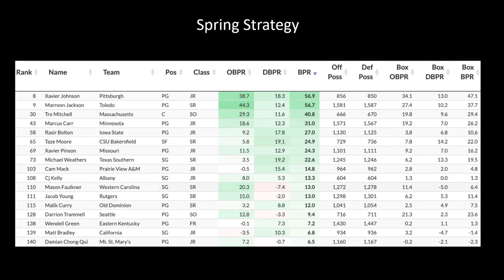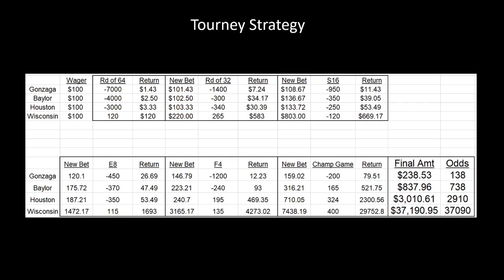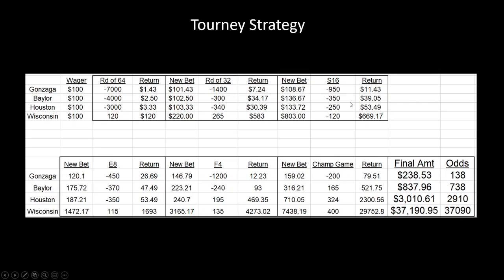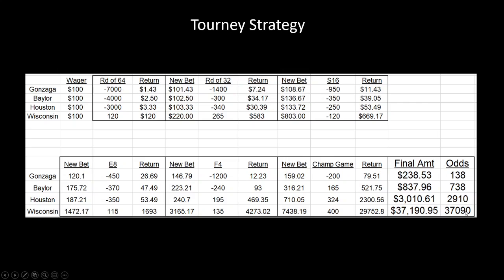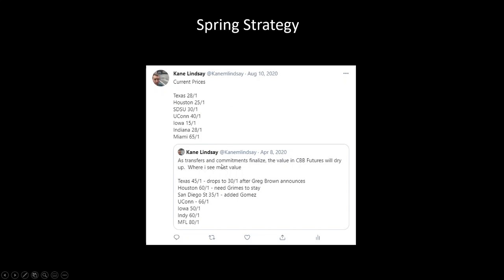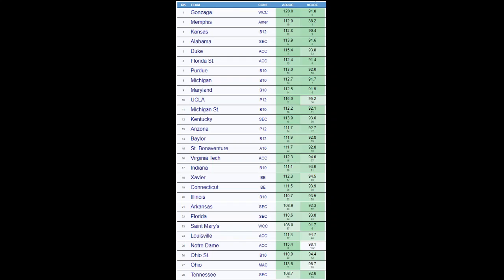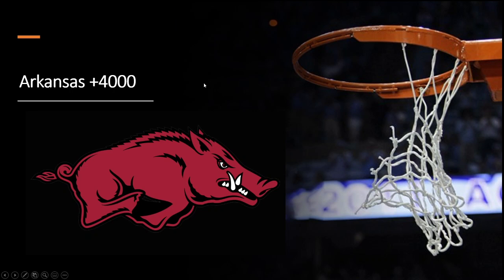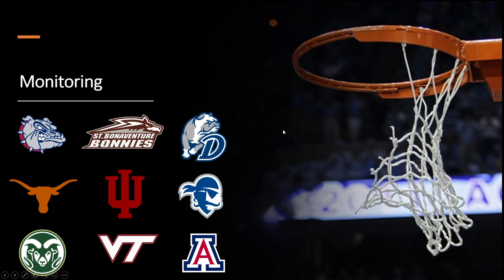CBB Futures 2021-2022 season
The final show of this season is a look into the Future's market for the 21-22 season.  We cover budgeting your futures, expected returns, when to bet, tracking impact transfers, and hedging.  I list the 4 future wagers I've personally placed so far and which teams I am monitoring moving forward.